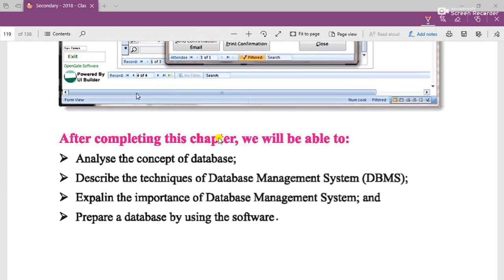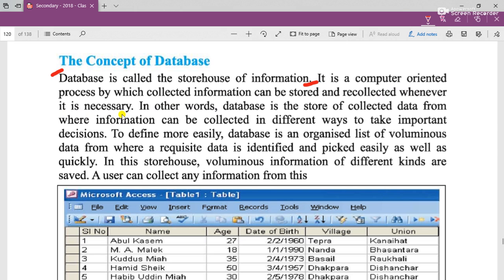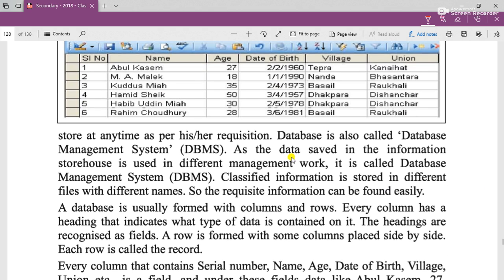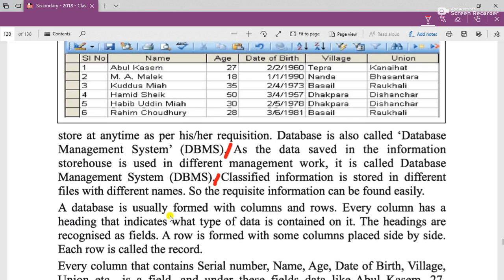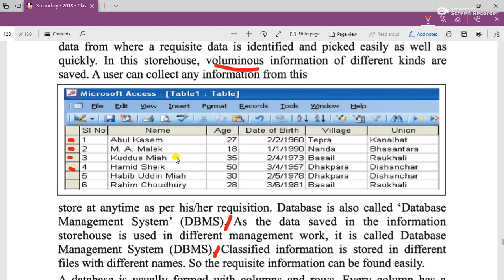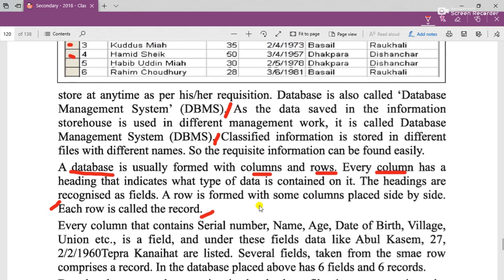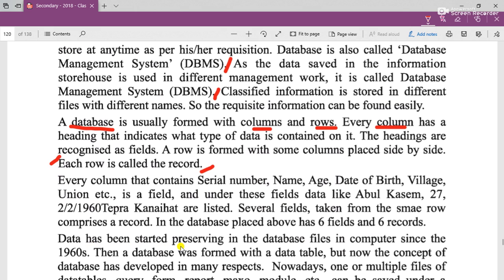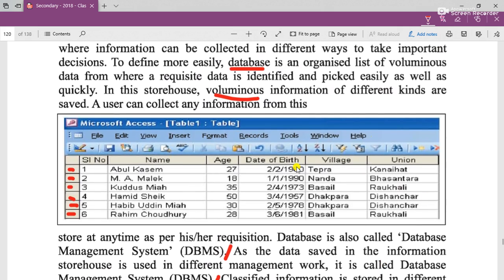SSC ICT || Chapter 6 || Lecture 1 || Concept of Database || Field || Record || Pallob Sir